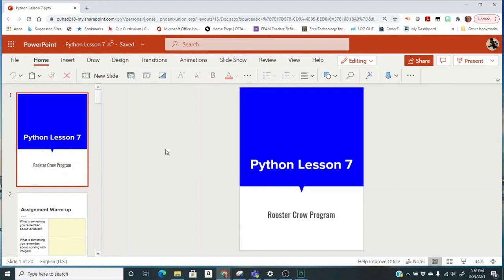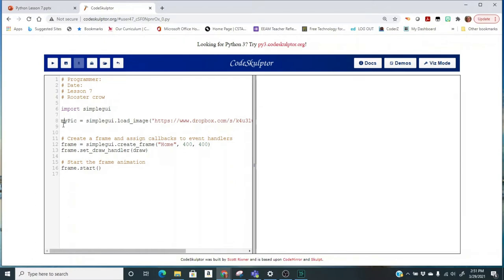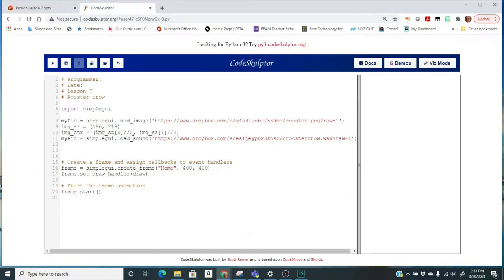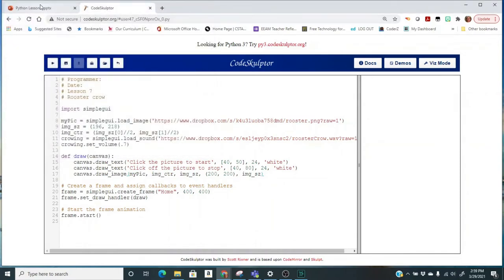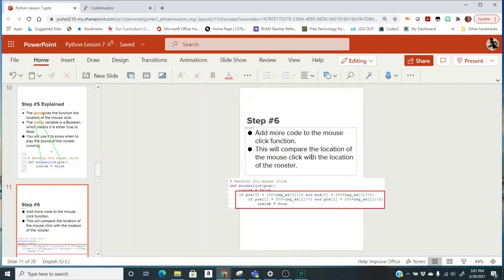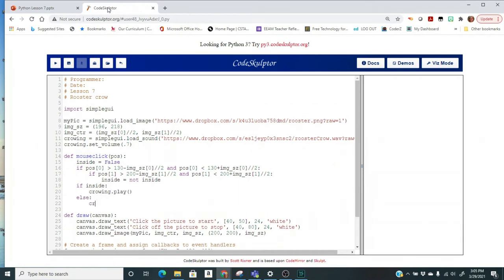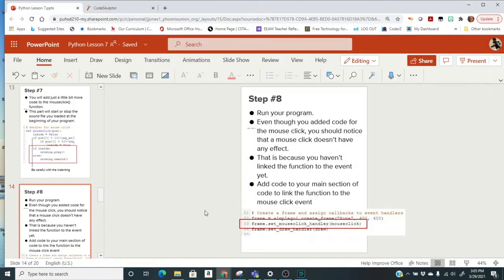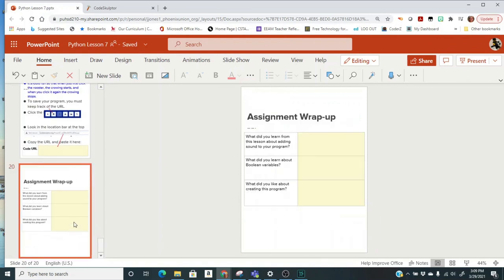Python Lesson 7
Python Codeskulptor Unit
Lesson 7 - Rooster Crow